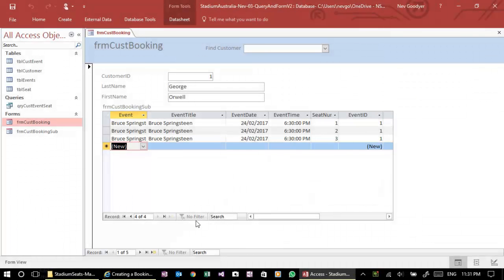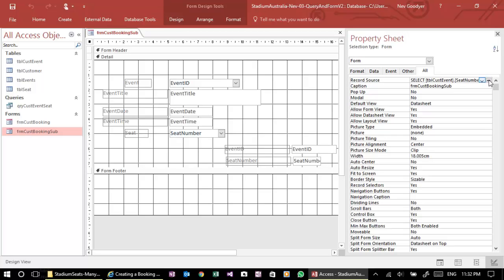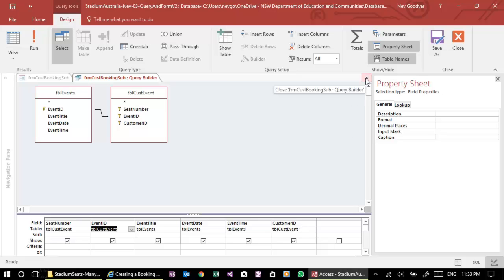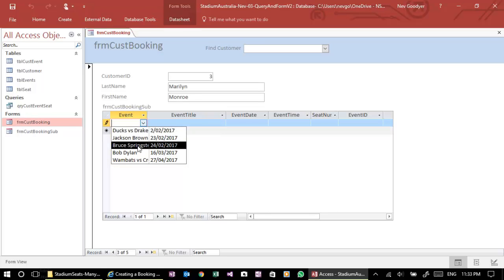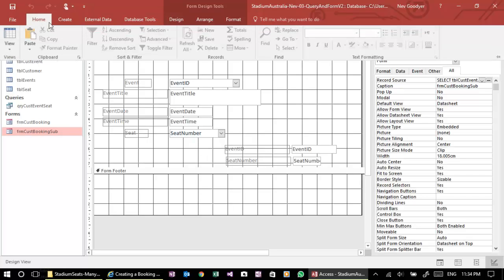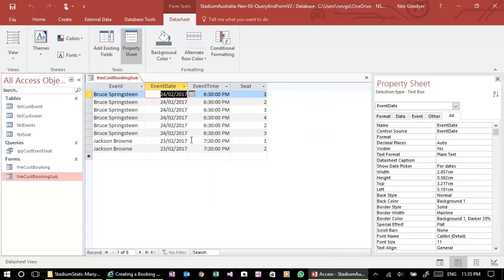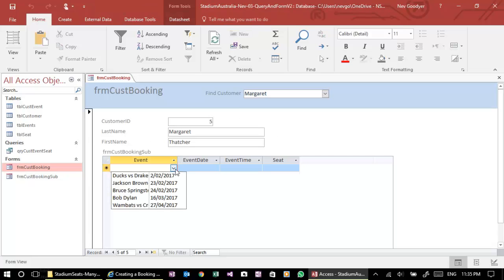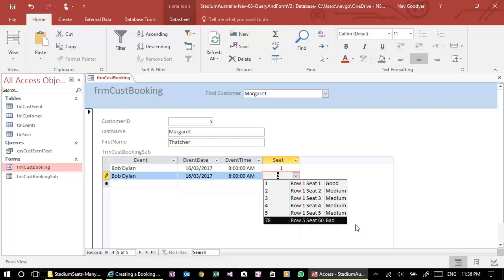Creating a Booking database for Stadium Seats - Video 3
WE fix the error which was preventing the booking of events and seats and discuss an improvement which would only offer us seats which are available.
For teachers, if this file is on an intranet server, students can race to book seats and view the entries going into the join table on the projector. The join table can be wiped for successive races, giving a great practical example of "transaction processes".